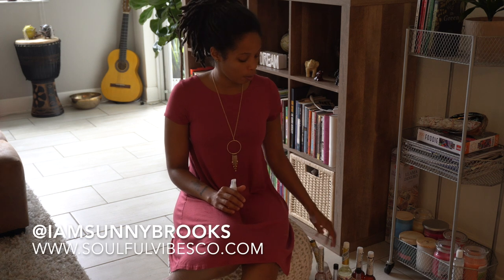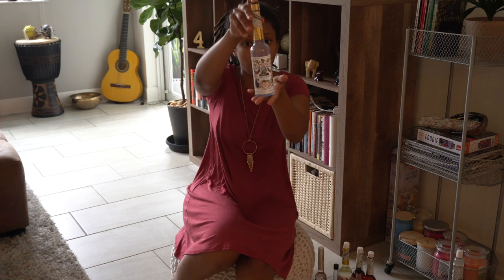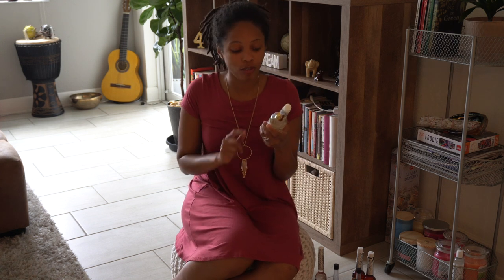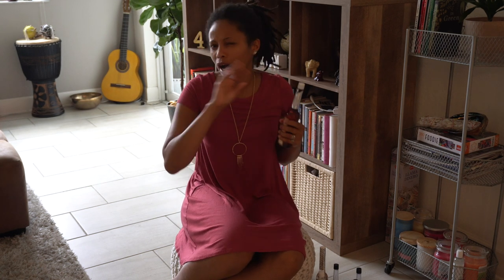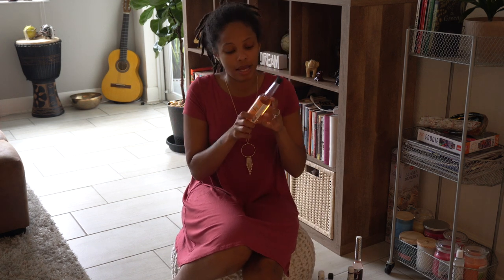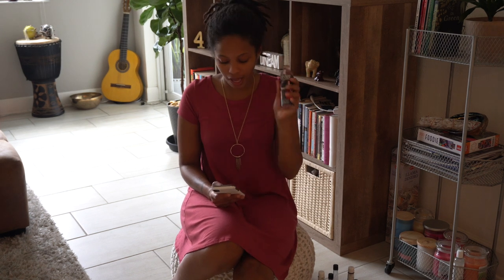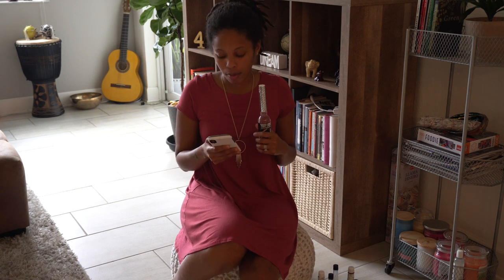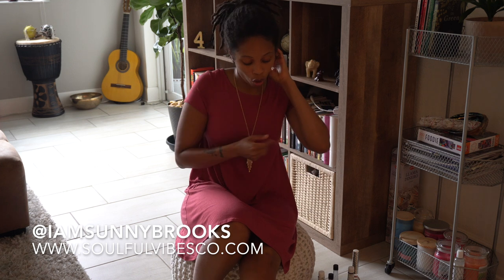How To Use Spiritual Waters | What are the differences in spiritual waters & colognes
A lot of information about spiritual waters.
Learn more about choosing, cleansing, and using your spiritual waters!